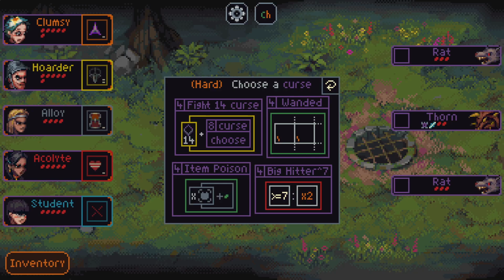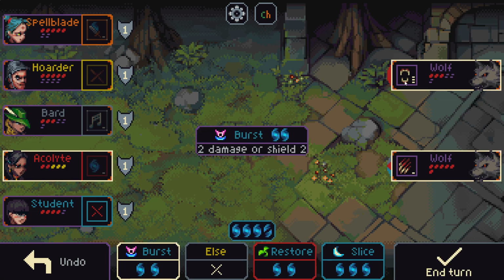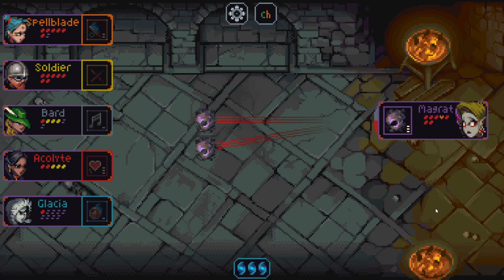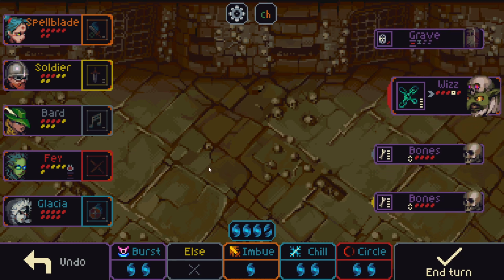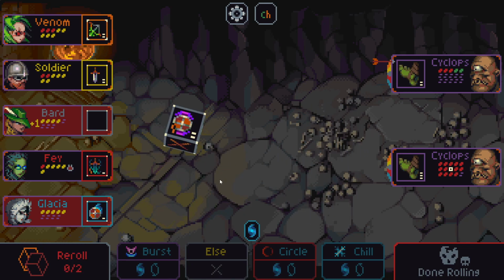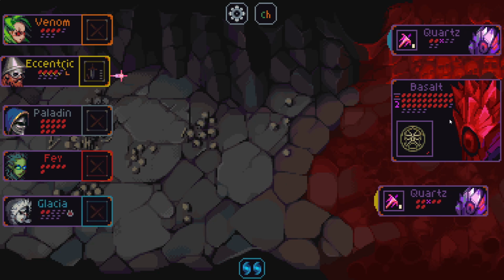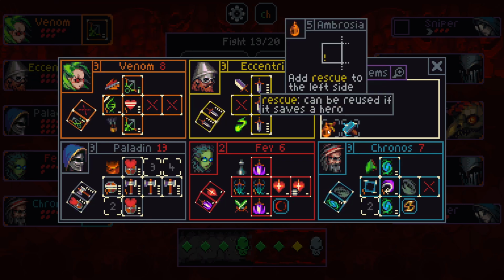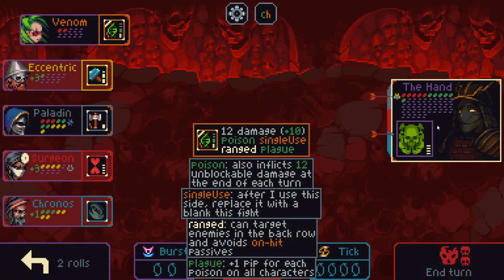Slice and Dice HARD Playthrough—Wanded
This curse adds "single use" to each hero's left and middle sides, which are usually the best sides of the hero dice. There are a lot of ways to play around this curse—replace the sides, give them Stasis, use them for skills (e.g. Parry), use skills or items that require blanks (e.g. the Bard's Else, the Hack spell that lets you pay 2 mana to turn blanks into 4-damage sides), and/or just pick heroes that come with mostly full dice. Generally, the more ways there are to play around a curse, the less terrible the curse is, so I consider this a decent one.